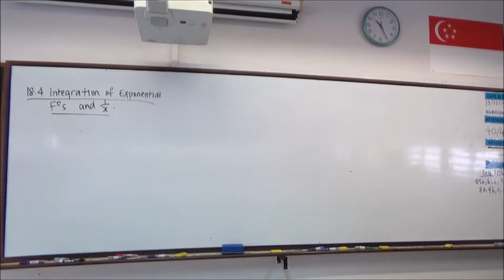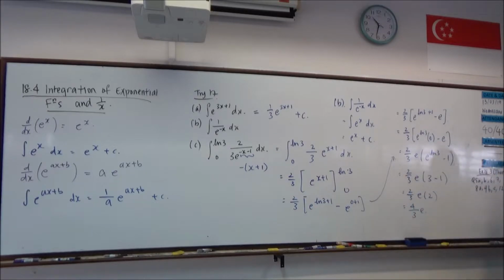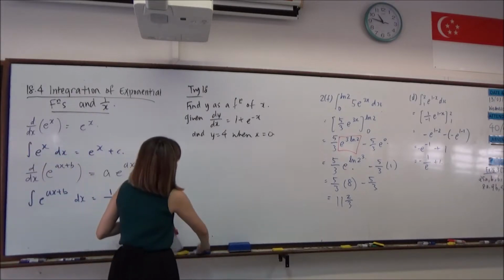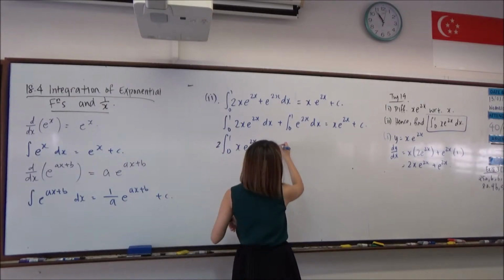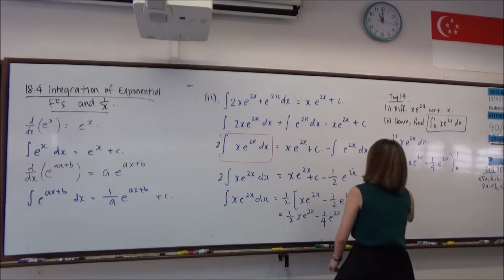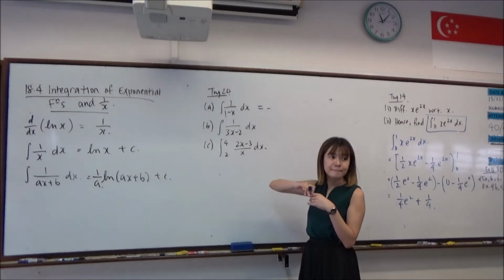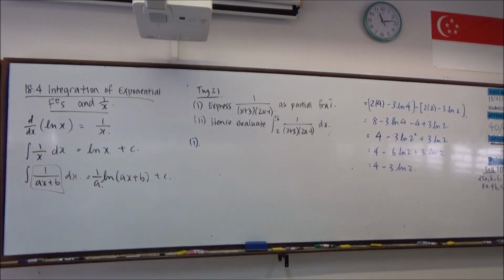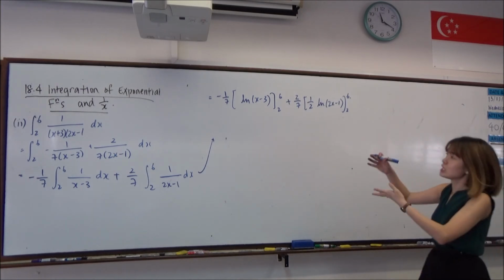AM Chpt 18 Integration Lesson 7